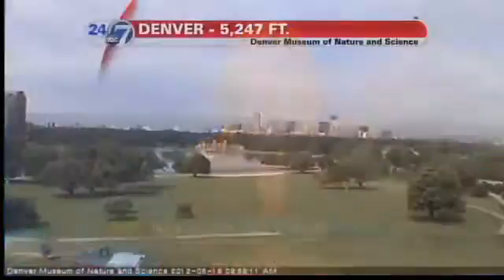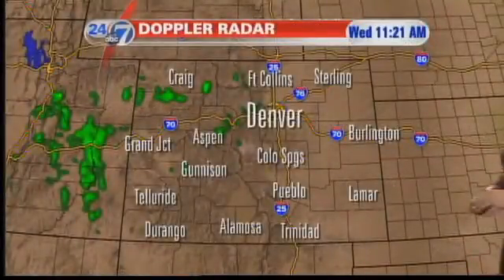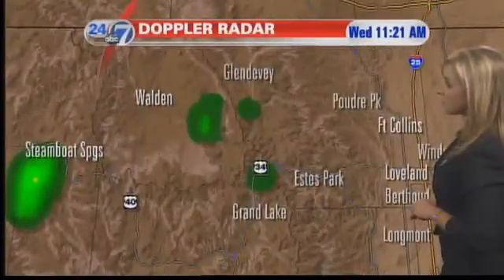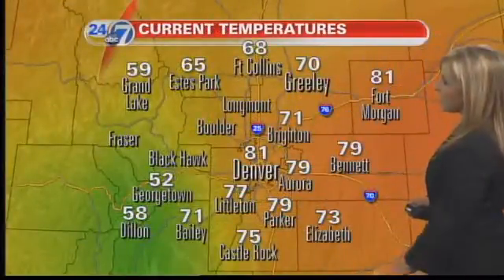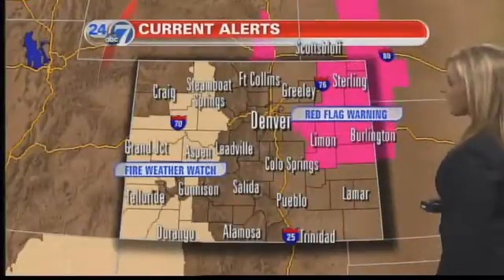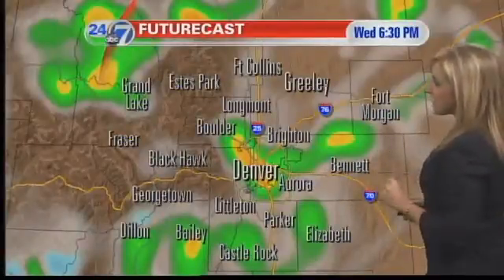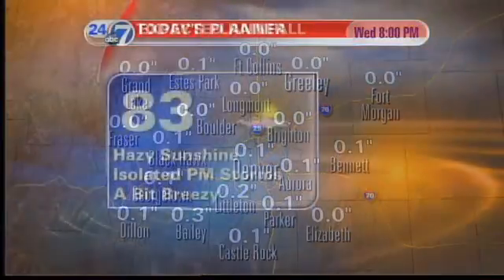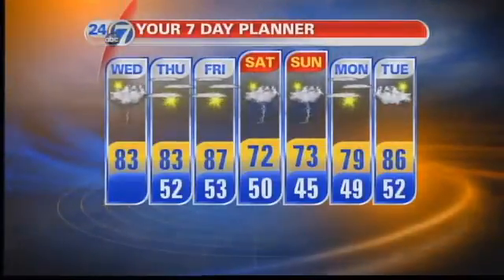Possible Afternoon Showers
5/16/12 - 11 a.m. - Warm day with isolated late day storms possible. Highs in the low to mid 80s.